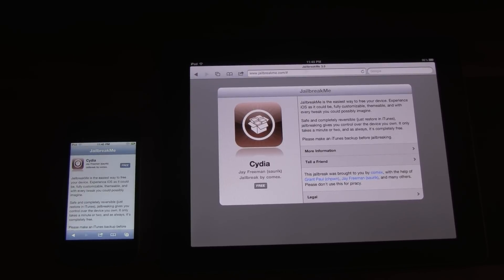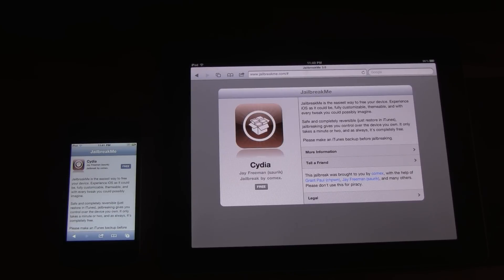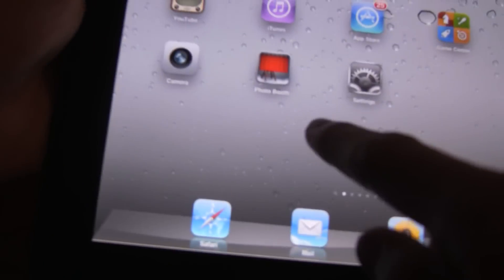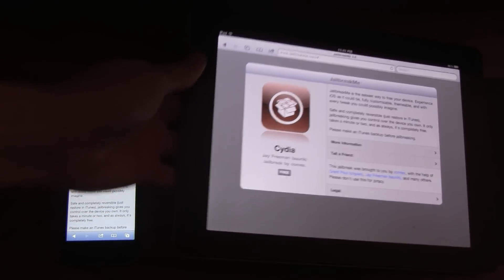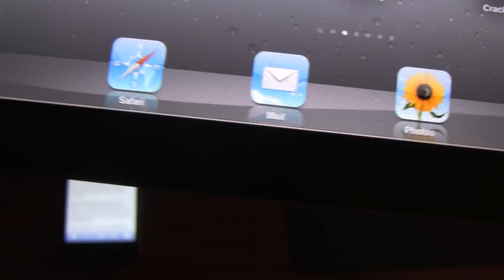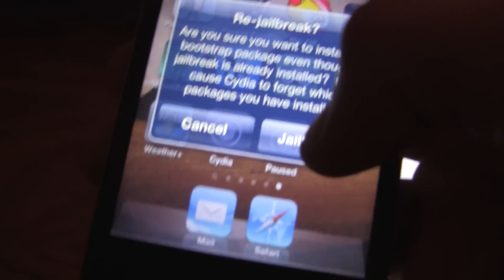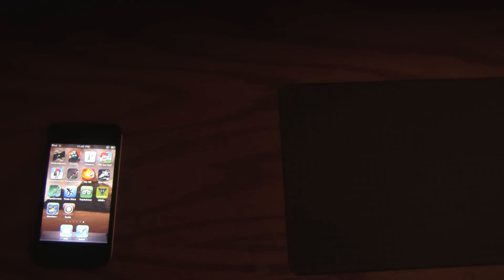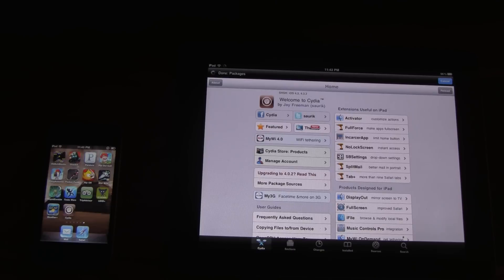Jailbreak 4.3.3 Untethered iPad 2,iPhone 4,3GS,iPod Touch iPod Touch 4,3 - JailbreakMe 3.0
This Video Will Walk You Through How To Jailbreak iOS On All iDevices

It works for all of the following devices on iOS 4.3.3:

iPhone 4
iPhone 3GS
iPad 2
iPad 1

Steps:
1. Go to Jailbreakme.com inside of Safari on your iDevice
2. Hit Free and then Install
3. Enjoy your Jailbroken iDevice!

If you have any errors, check out the troubleshooting guide on my